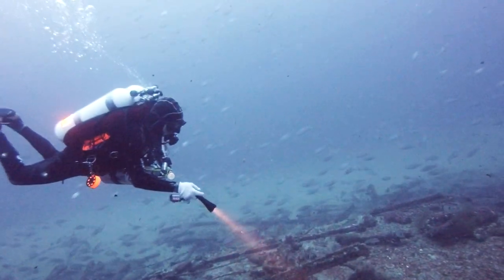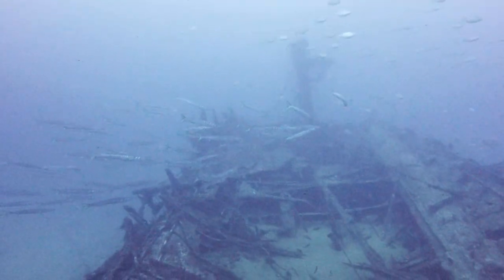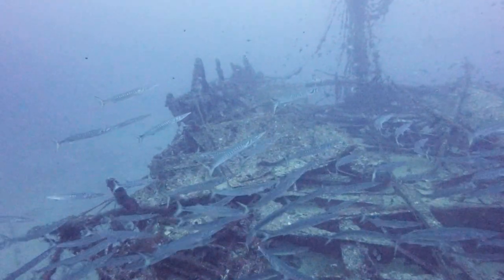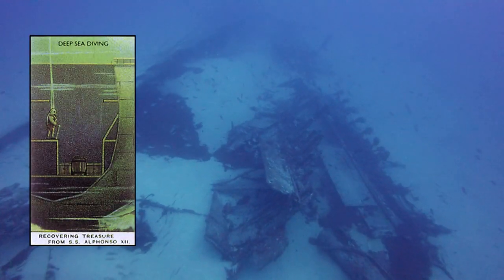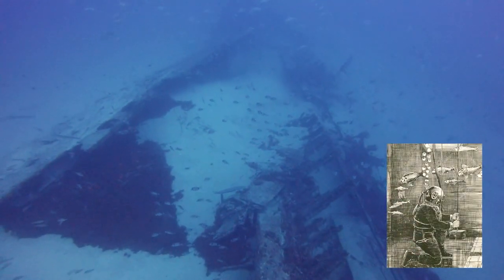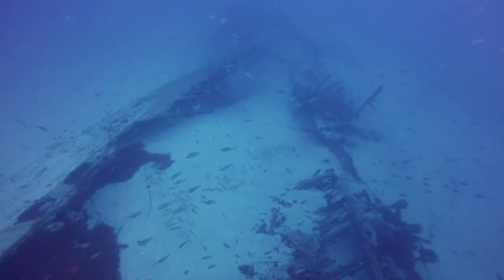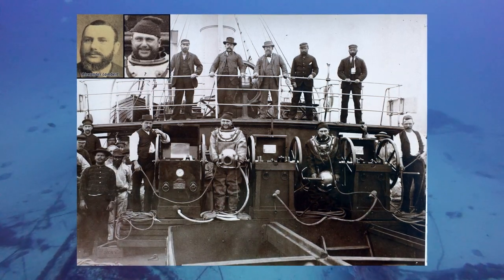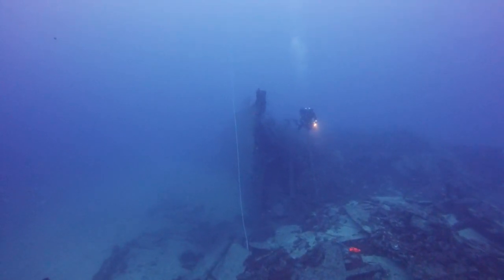Buceo en el pecio del AlfonsoXII. Gran Canaria.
El 13 de Febrero de 1885 se hundió en la Baja de Gando, en la costa este de Gran Canaria, el transatlántico Alfonso XII, orgullo de la flota española y que además de 244 pasajeros transportaba 10 cajas con la paga del ejército cubano en monedas de oro. Los pasajeros fueron rescatados por los pescadores locales y 9 cajas de oro por los buzos de Siebe Gorman, venidos expresamente desde Inglaterra para la operación de rescate más profunda de las realizadas hasta la fecha. Que una caja, llena de oro, todavía espere a quien la encuentre, le da un toque especial a esta inmersión, profunda y habitualmente con fuertes corrientes que, el 14 de Octubre de 2017, nos brindó unas condiciones excepcionales de calma y buena visibilidad.